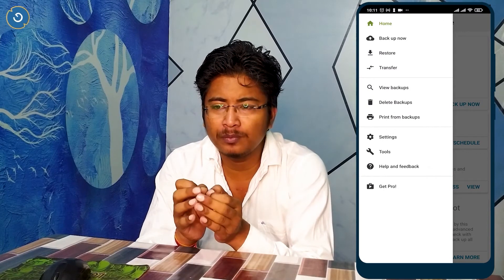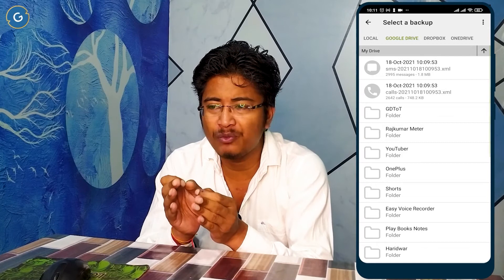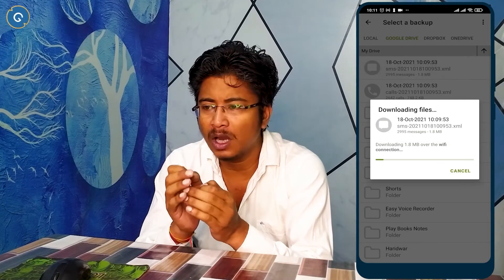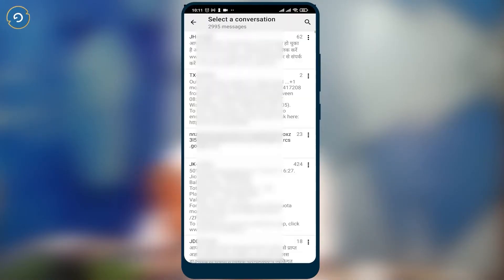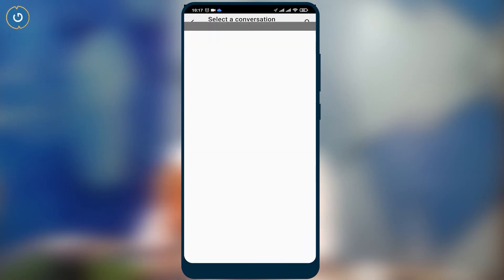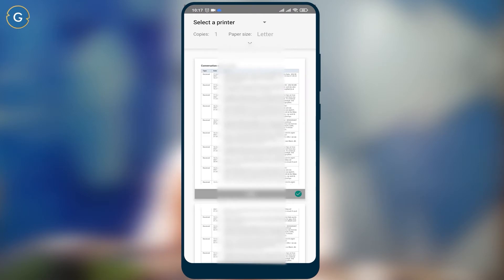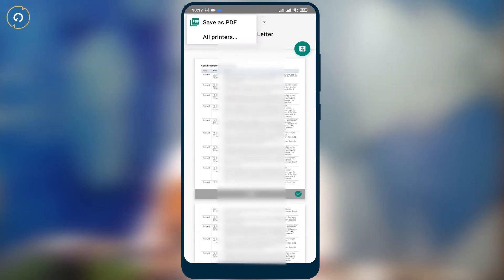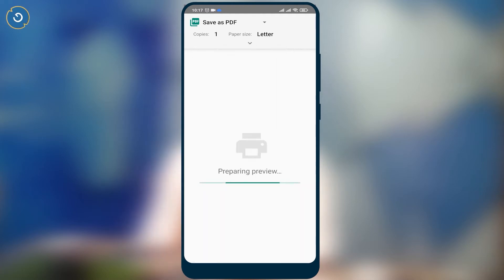How to Printout or Make a PDF of All Call History and Text Messages on Android (Free)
1. How to Revert back from Custom ROM to Official Stock ROM on Asus Zenfone Max Pro M2/M1

2. [Fastboot Method] How to Revert back Custom ROM to Official Stock ROM on Asus Zenfone Max Pro M2/M1

3. How to Unlock bootloader, Install TWRP Recovery and Custom ROM on Asus Zenfone Max Pro M2/M1

2. Stay active on my Channel.

Tip...